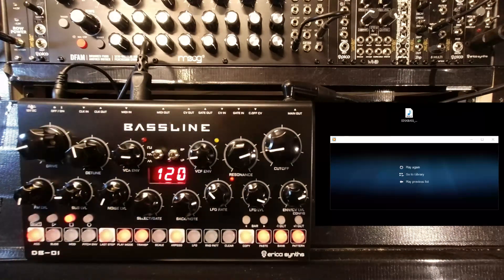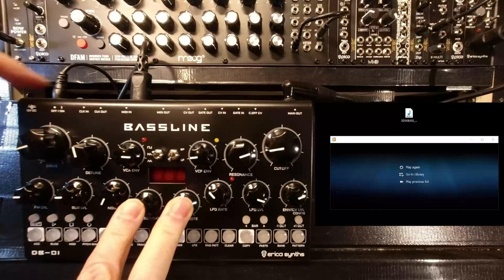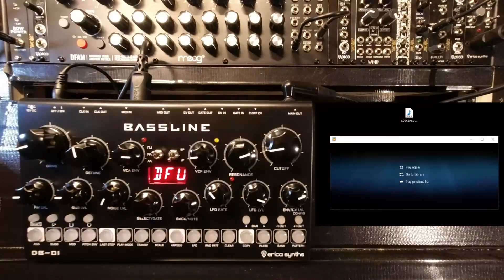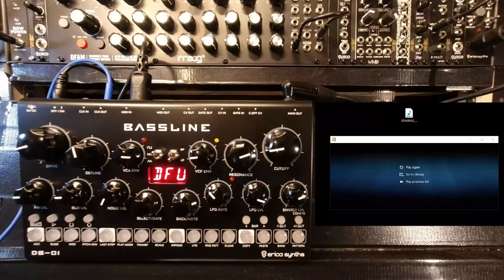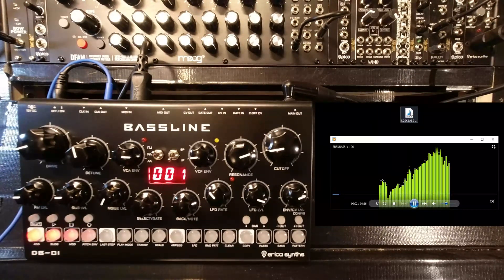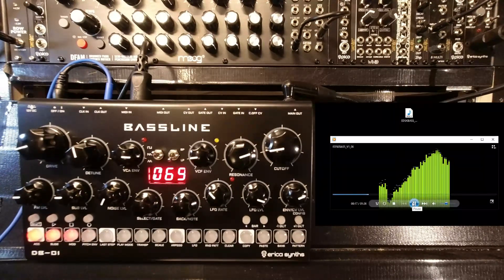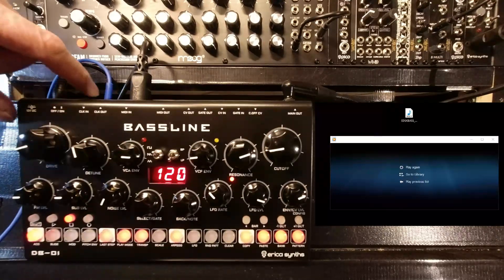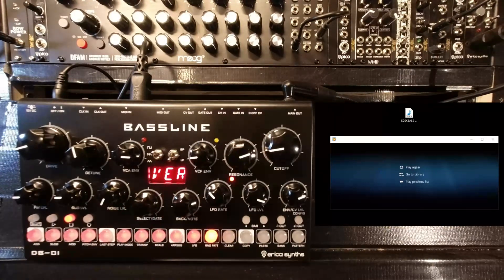Erica Synths DB-01 quick tip: Updating the firmware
Is there anything more tedious and boring in the studio than updating firmware? In the interest of making it less painful, here's a complete walkthrough. Note that the cable from the player's headphones out to the DB-01 happens to be a regular Eurorack patch cable (ie mono), so going stereo out with a mono cable obviously had no adverse effect. Also, the angle of the video may be a little deceptive - make sure you're going to the CLOCK IN port on the DB-01.

(As of this upload date the current software version is still 1.05. I am testing a new version that hopefully eliminates an intermittent freeze bug I was experiencing. There may well be other changes in the firmware but I haven't been told of any.)

0:00 Check the current firmware version
0:23 FM to 9pm position
0:32 Switch on while holding Select and Back
0:58 Reduce media player volume to avoid distortion
1:30 Plug in the CLOCK IN cable before switching on!
1:45 Press play on your mediaplayer
3:13 Horrible squeal finally ends
3:29 Check the new version number